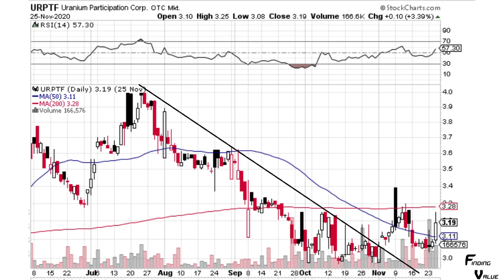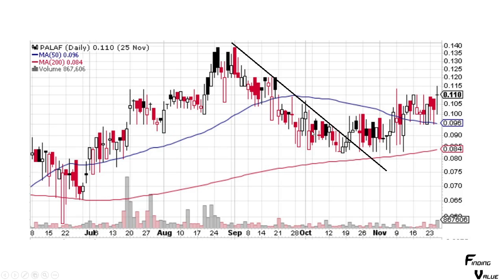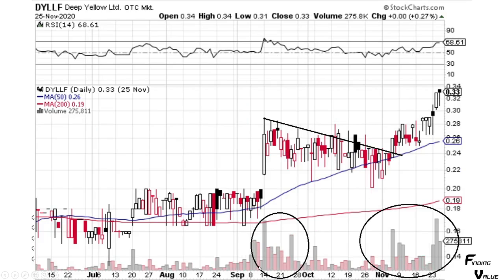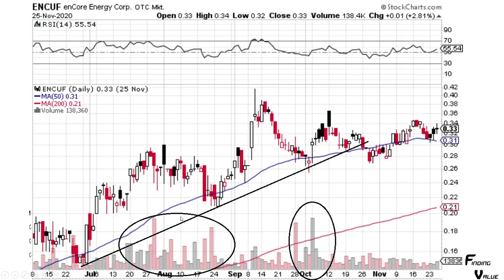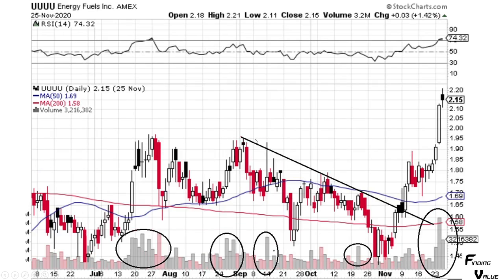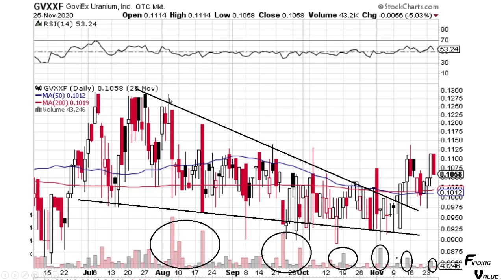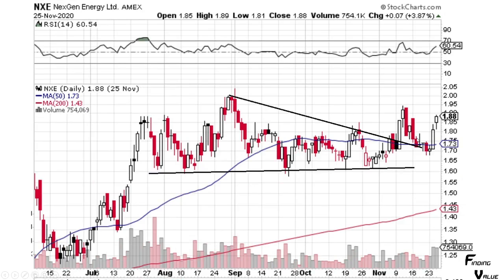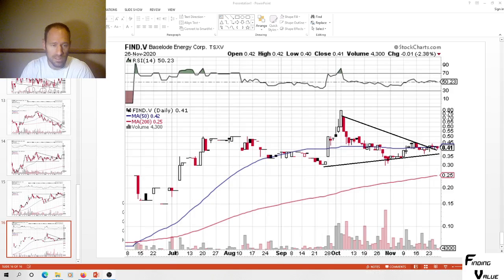Uranium Market Update 11-26-2020, Some Buys, Looking Very Good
Uranium market is looking fantastic. Continue to cost average in. Have we already seen the bottom? We'll find out with time.